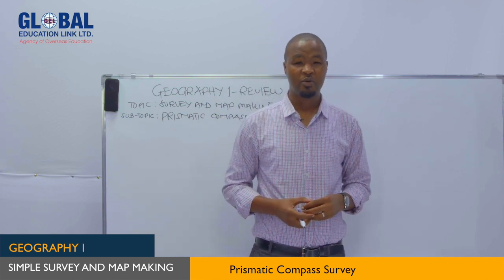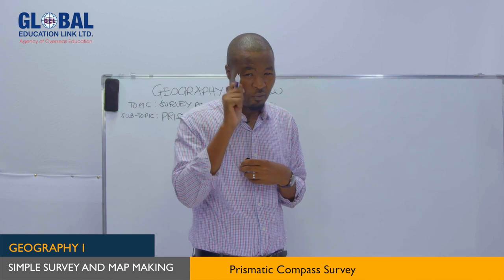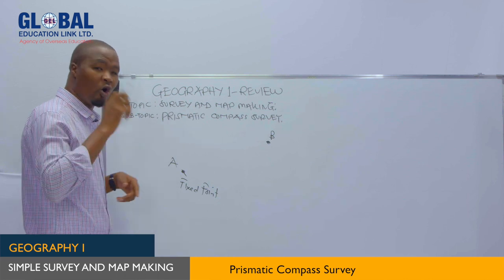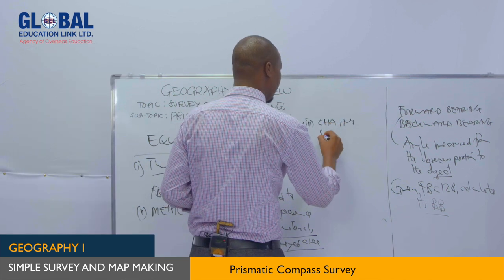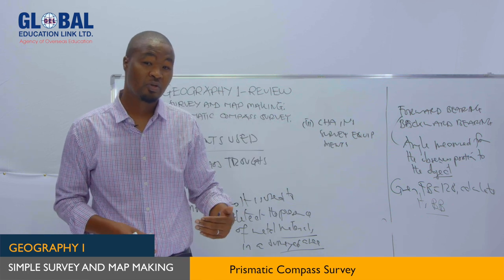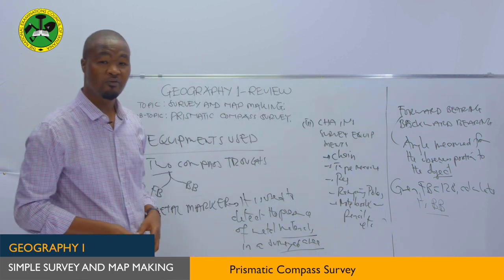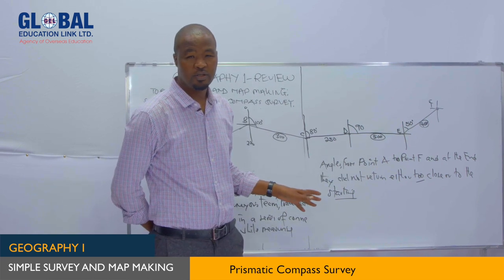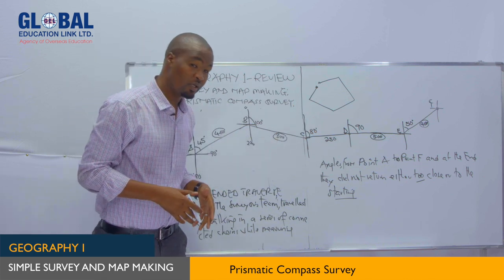Mapitio ya somo la Geography katika mada ya 'Simple Survey and Map Making' kwa watahiniwa wa K6